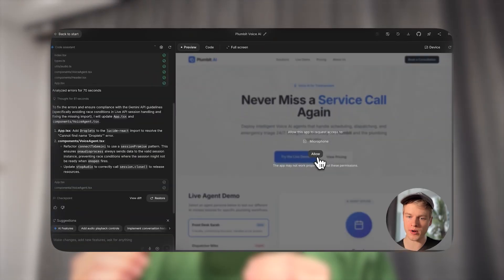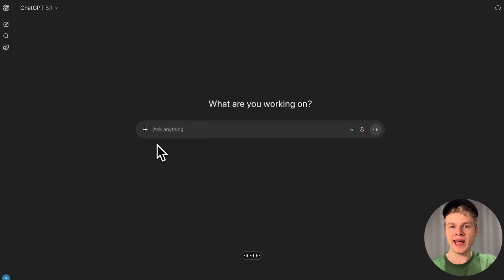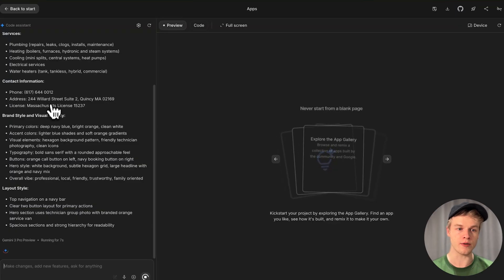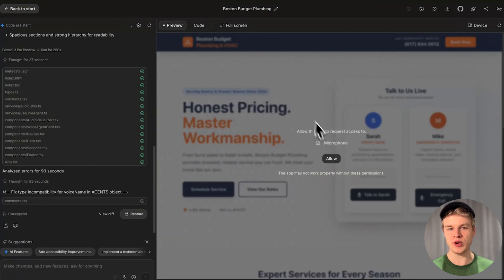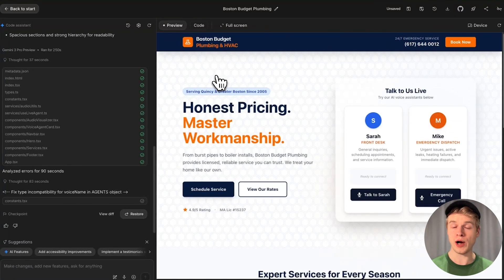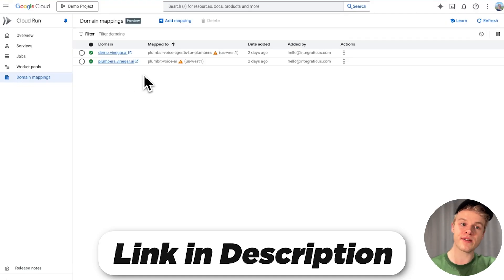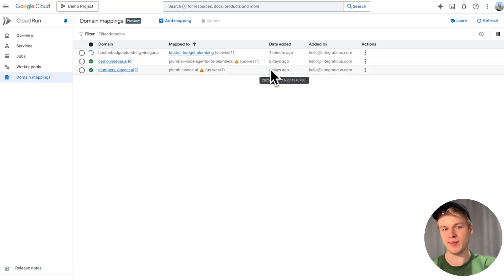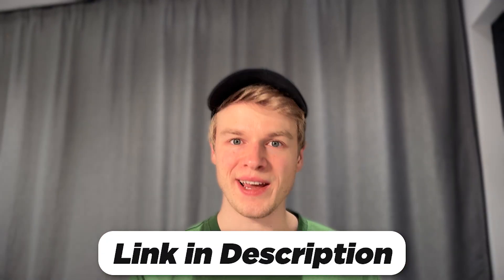Gemini 3 Masterclass: Complete Voice AI Demo Build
Our latest video demonstrates how Gemini 3 simplifies the creation of a fully functional voice AI website, complete with a live demo of a front desk and dispatcher system. This process requires no coding or technical expertise, making advanced AI automation accessible to everyone. We show you how to build a complete voice agent from a single line of text, showcasing the power of no code solutions in ai development.